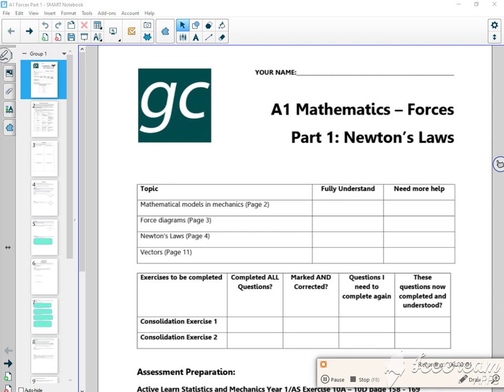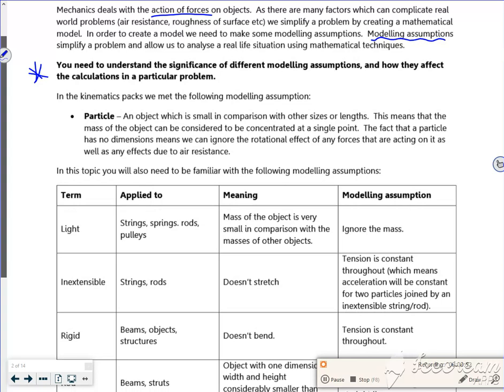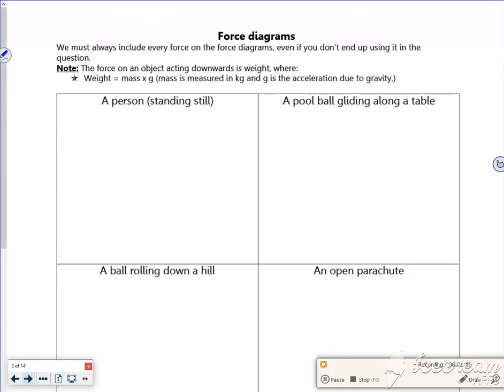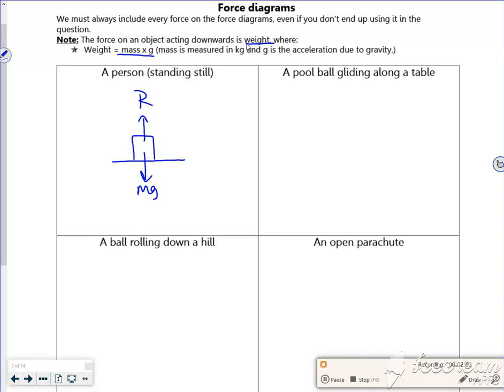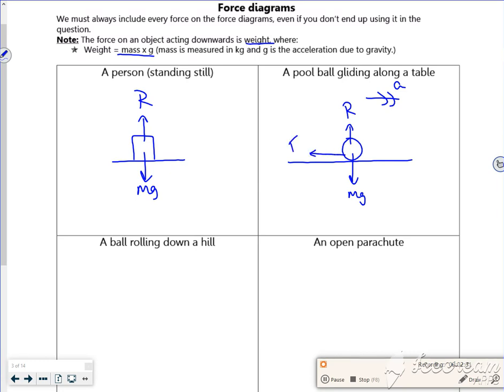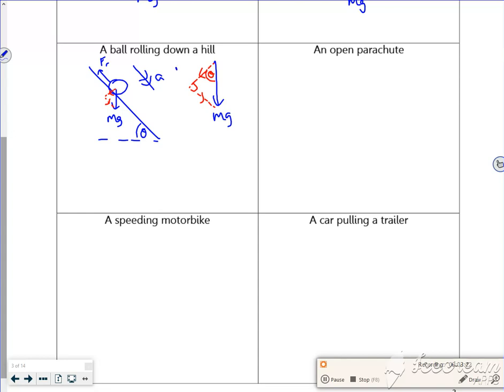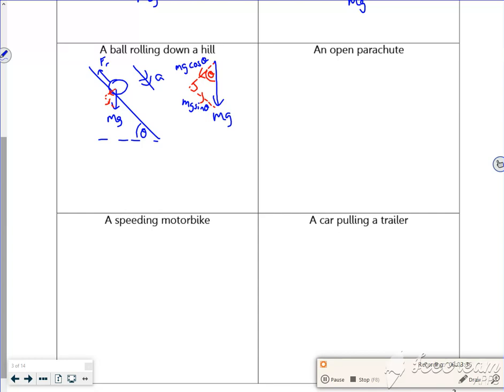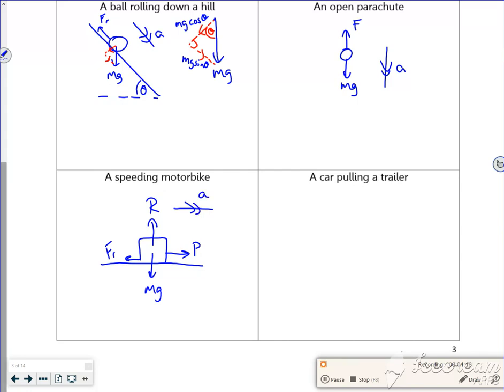A1 forces P1 L1 vid1